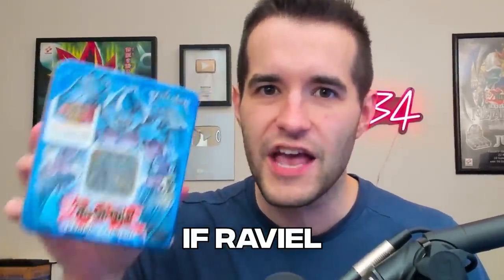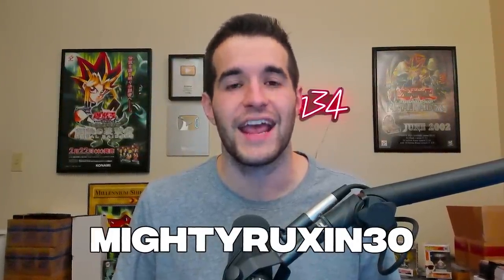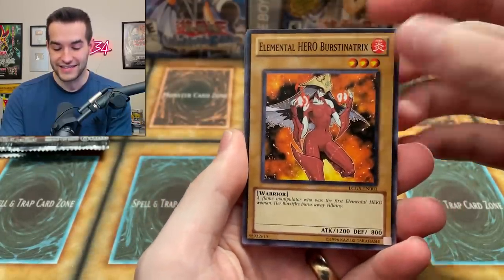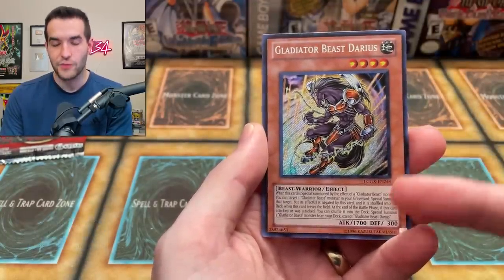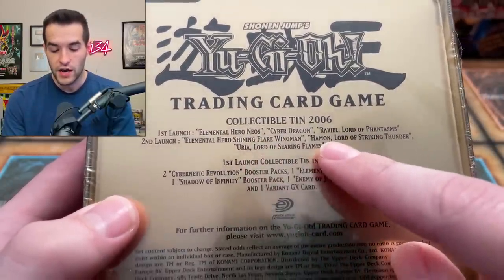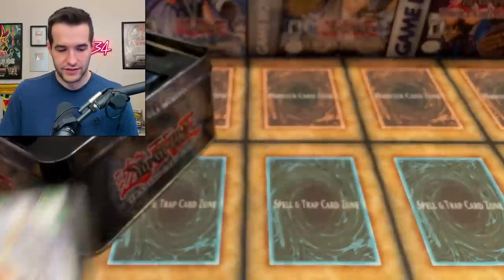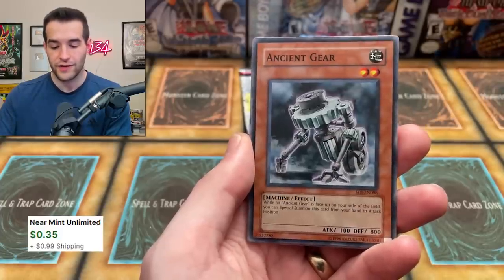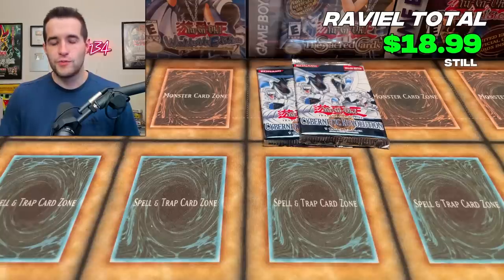Opening A $300 Yugioh Tin (Raviel, Lord of Phantasms)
➤TCGPlayer Link!